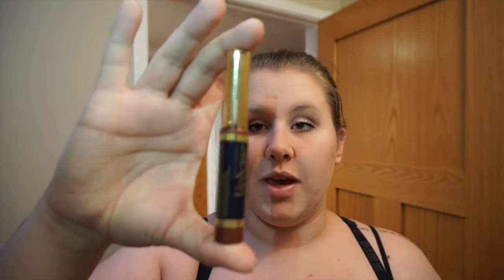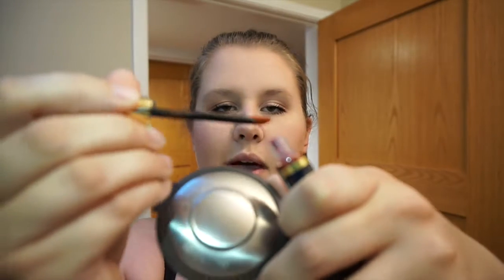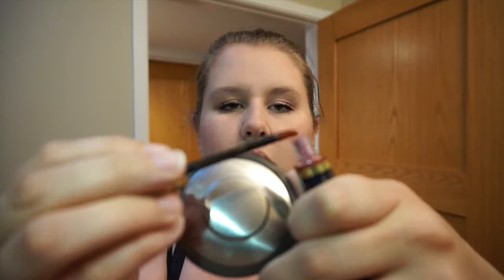VLOGMAS // Day 4 // All about LipSense + Demo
Happy Vlogmas day 4!! Leave me some ideas for videos you want to see!! Lispsense is a long wearing and moisturizing lipstick! Its honestly the most amazing lipstick i have EVER worn, and trust me I have tried a ton of "long wearing lipstick" Nothing even comes close!!!

OR JOIN MY TEAM! Distributor # 230905

Feel free to talk to me on my other social media sites!

WANNA SEND ME MAIL? SEND IT HERE!:
MissKate